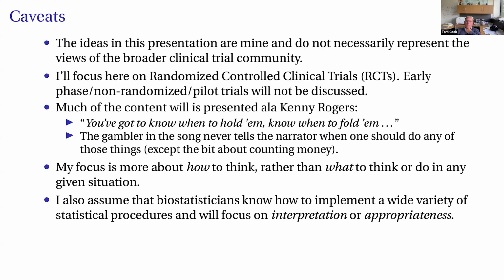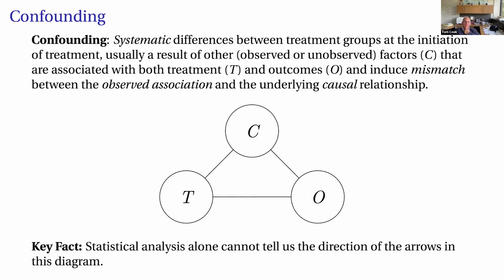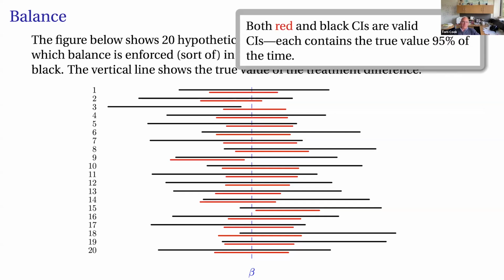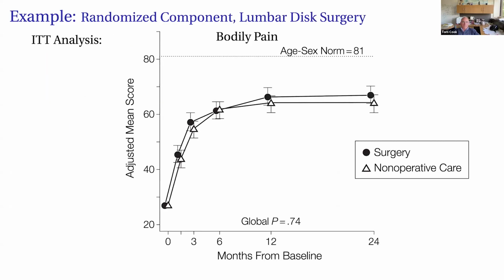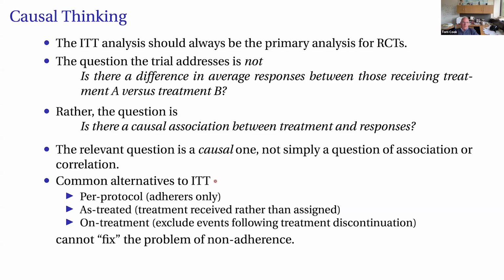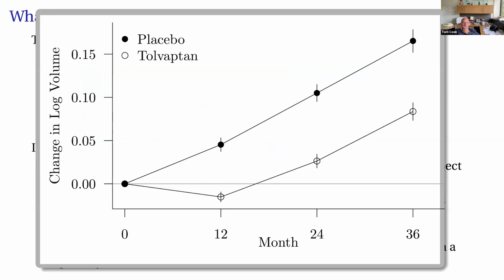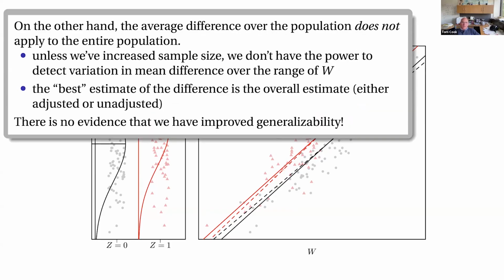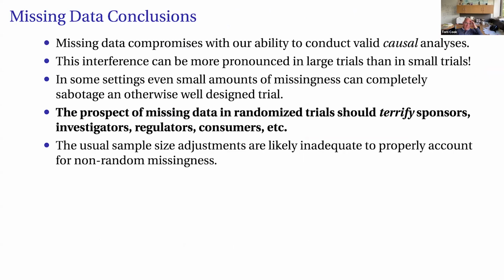Best Practices for Biostatisticians in Clinical Trials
For the October 2025 gathering of the UW-Madison Clinical Trials Community of Practice, guest speaker Tom Cook, PhD, of the UW Department of Biostatistics and Medical Informatics presented "Best Practices for Biostatisticians in Clinical Trials."

This talk was supported by ICTR (the UW Institute for Clinical and Translational Research).